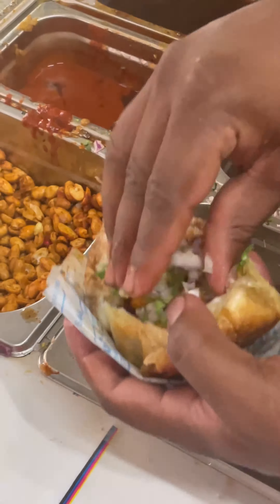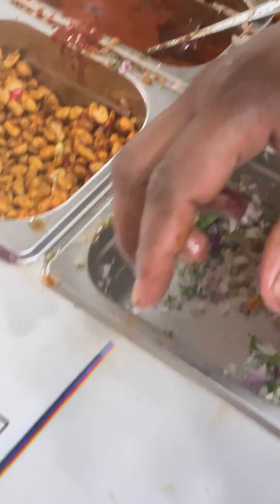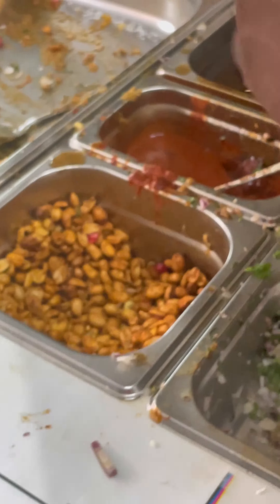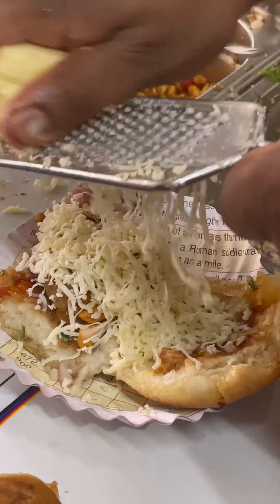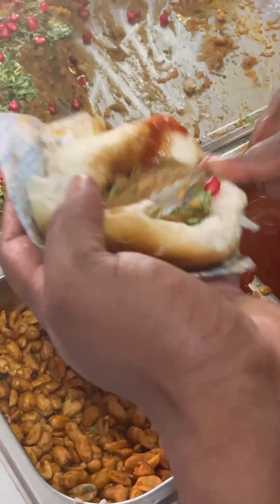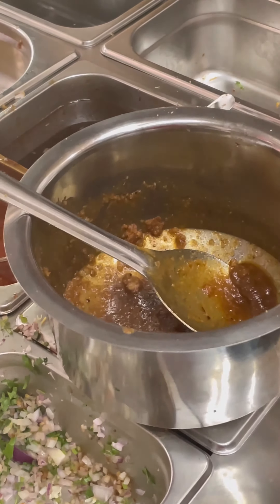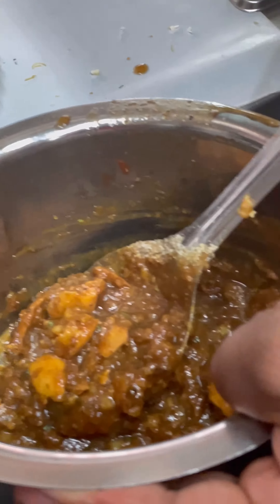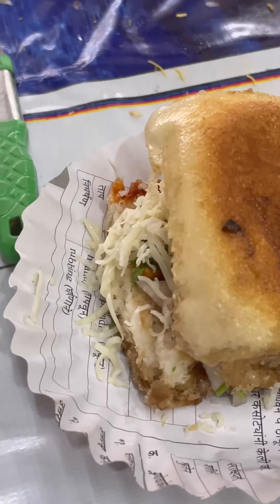Rajubhai Dabeliwale | Nashik Road Famous Dabeli | Nashik Famous Street Food